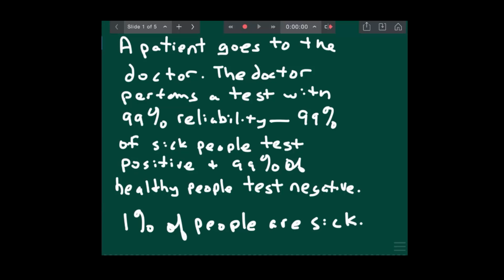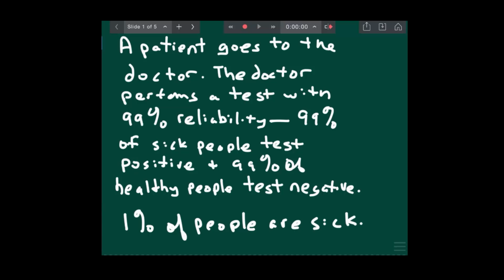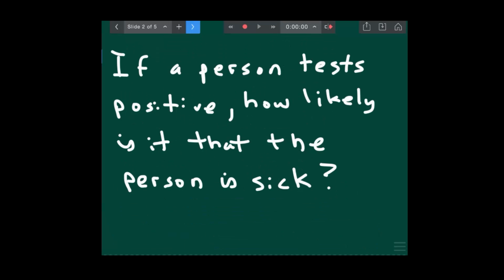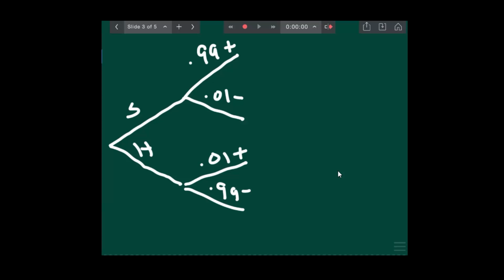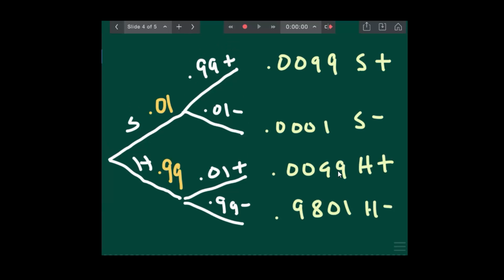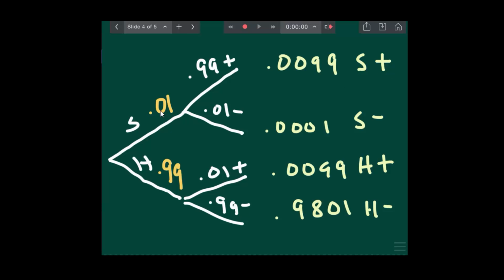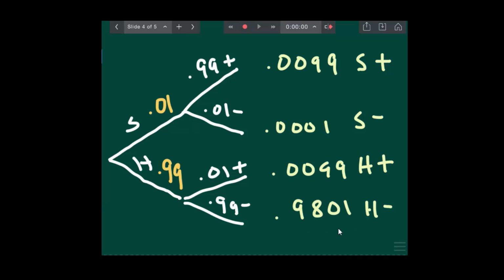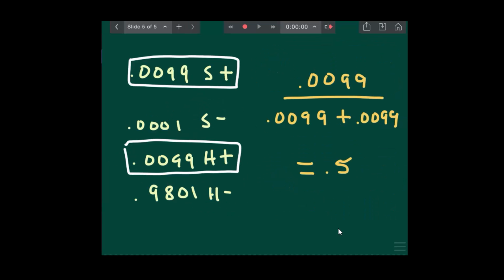Bayes' Theorem - Example 1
Using a tree diagram to solve a problem: Given that you have received a positive test (one that says you are sick), how likely is it that you really are sick?
Note: I take a fairly informal approach.  If you are in a class that requires you to know terms like sensitivity, I think/hope my video will help you with the basics ... but you may need to add terminology.  If you are in my class, this is sufficient.